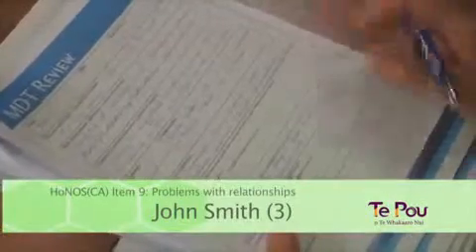Practical realities of using HoNOSCA in the multi-disciplinary teams